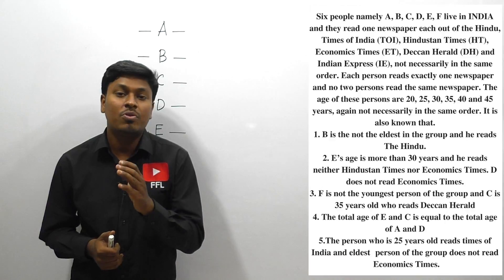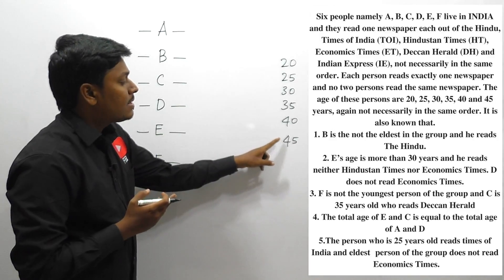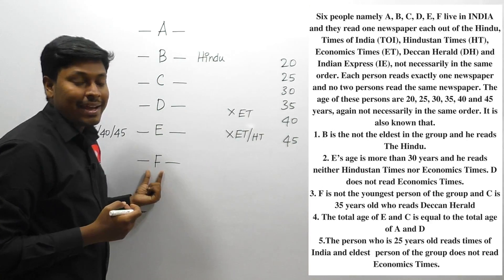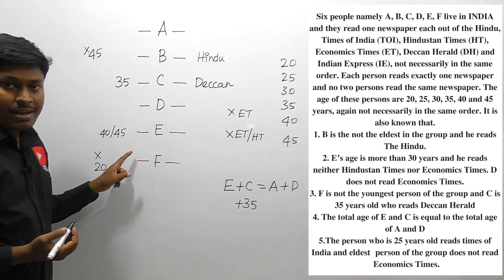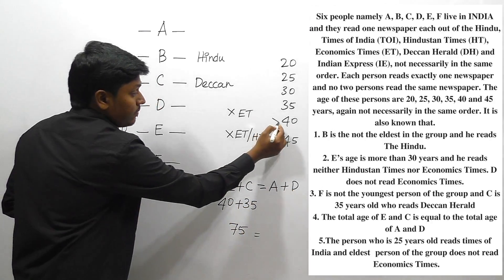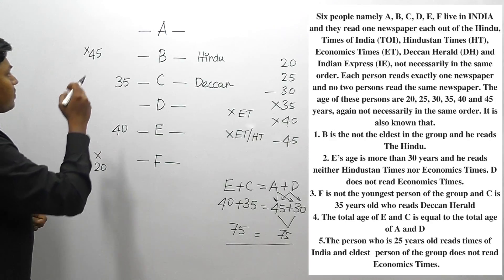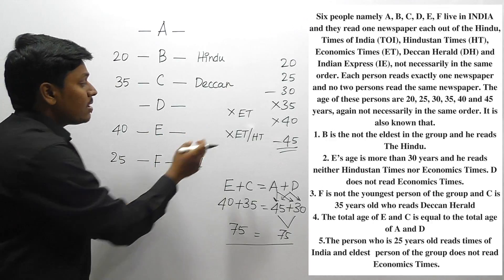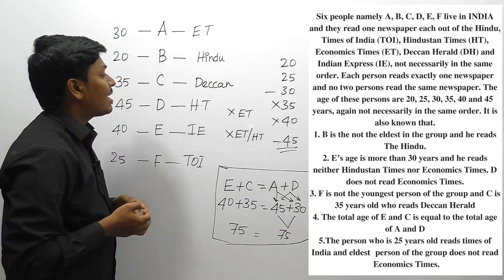ARRANGEMENT _ #5 ( For all BANK EXAM)